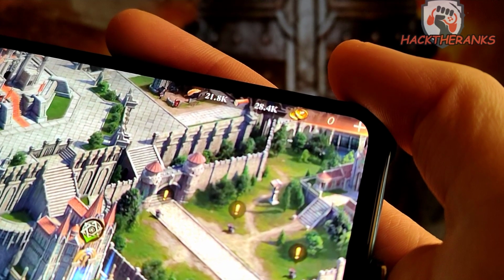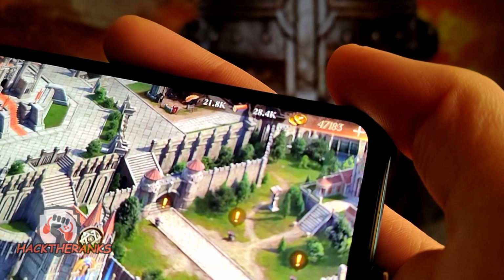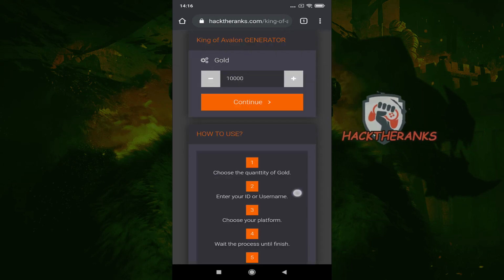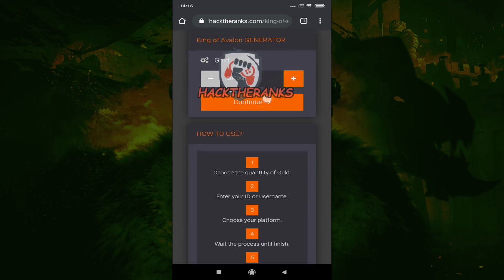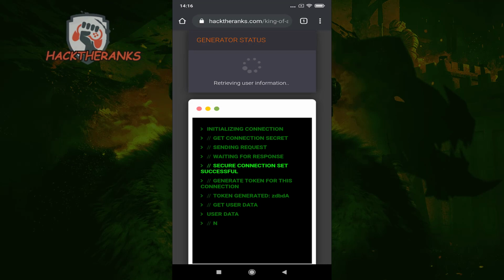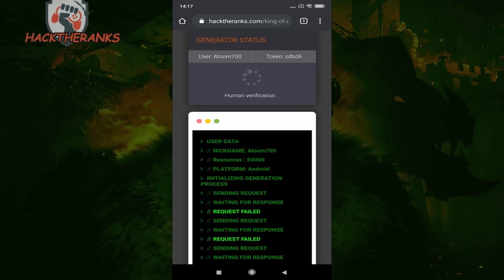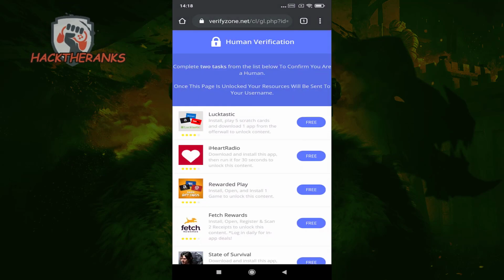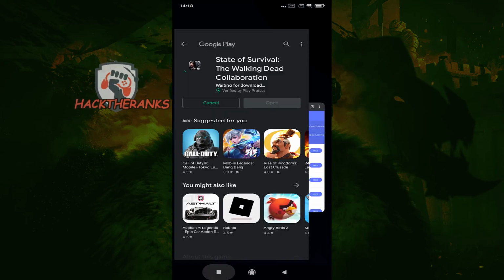🎮 King of Avalon Hack Tutorial 2021 🎁 Simple tips to Receive Gold 🎁 Work with (iOS/Android) 🎮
Hi there gamers! Here we are relating you our brand-new 2021 uptade King of Avalon hack Tutorial. Our King of Avalon Cheat Guide works on Android and iOS Mobile phones. Using this method anyone can easily acquire thousands of Gold and also massively improve gaming experience. Everything you require to do is stick to our video guide. Enjoy!

How to hack King of Avalon? It is an easy as pie procedure if you follow these quick actions, you'll be able to do it in just a matter of minutes.
King of Avalon Hack is developed and protected by the best coder, This King of Avalon hack has been used by manies users now, we obtained fantastic reviews and has no bad feedbacks froom them.